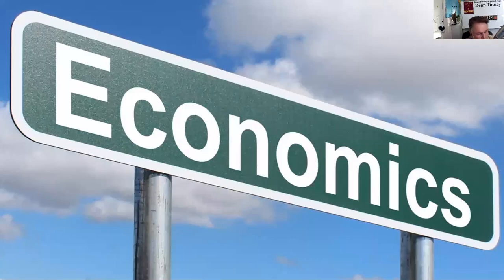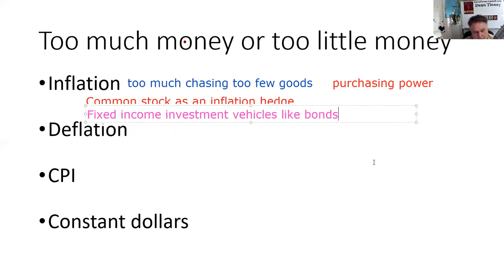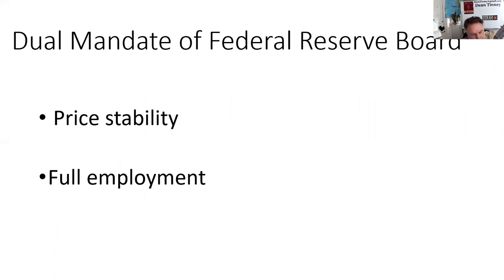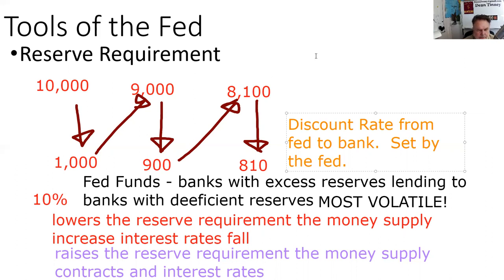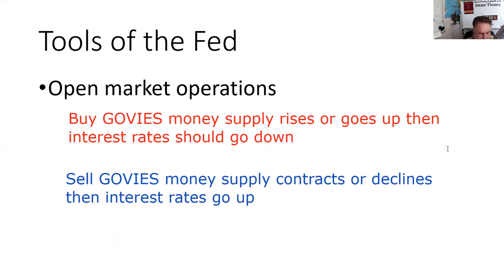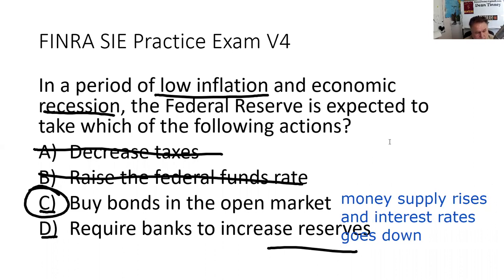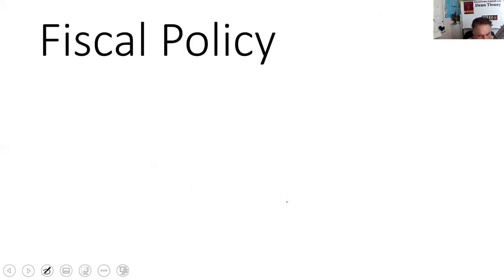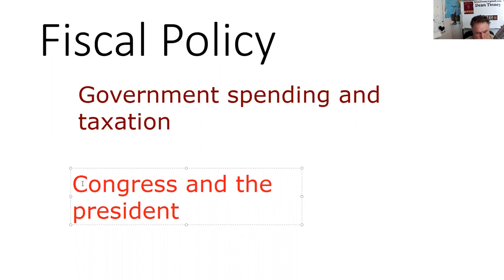SIE Exam Prep Economics. "Money is a Giant Floating Crap Game", Keynes. Series 65 too!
Time stamps:
00:00 Introduction
00:55 Monetary and fiscal policy introduction
02:01 Keynes quote
02:37 Inflation
05:45 Deflation
07:04 Consumer Price Index (CPI)
07:15 Constant dollars !
08:44 Inflationary risk practice question
11:08 Dual mandate of the Federal Reserve Board
12:14 Reserve requirement
17:02 Fed funds rate
18:12 Discount rate
19:58 Repos
21:24 Open market operations of the Federal Reserve Board through FOMC
25:22 Federal reserve/monetary policy practice question
27:17 Very important answer set
31:16 Exchange rates and balance of trade
37:53 Currency practice question
39:53 Balance of trade
41:39 Fiscal policy
43:26 Demand side economics
46:16 Supply side economics
47:43 Gross Domestic Product
48:47 Buffet quote
49:50 Leading economic indicators
50:53 Negative yield curve
52:18 Credit spread
56:23 Business cycle !
57:42 Business cycle practice question
1:01:02 Defensive industries and defensive stocks
1:03:12 Negative correlation
1:03:57 Other types of stocks